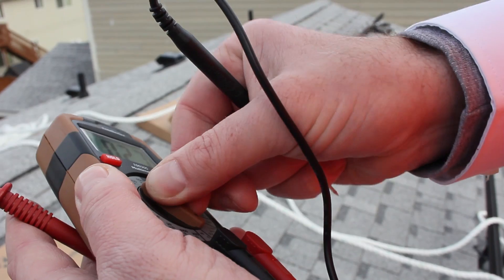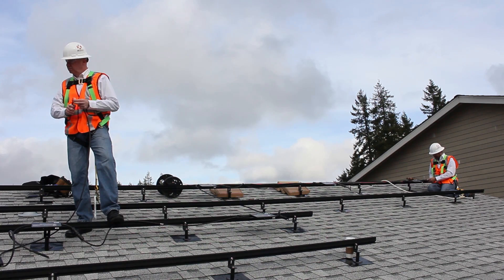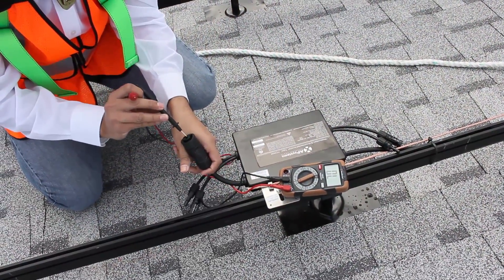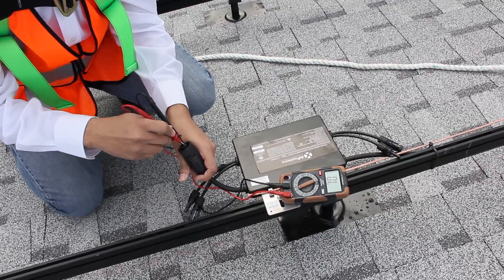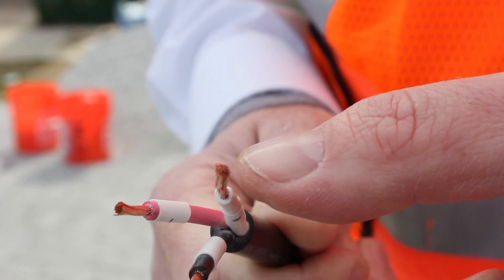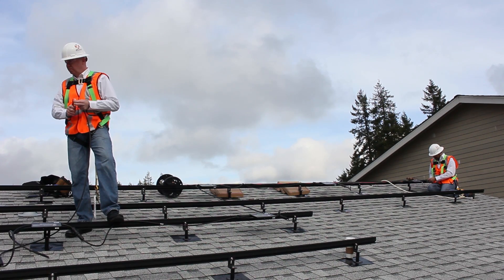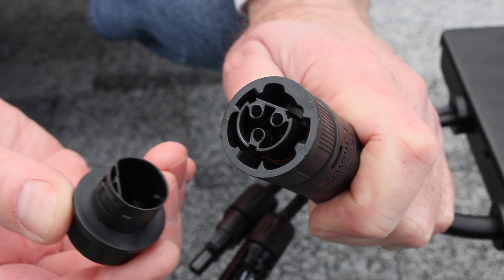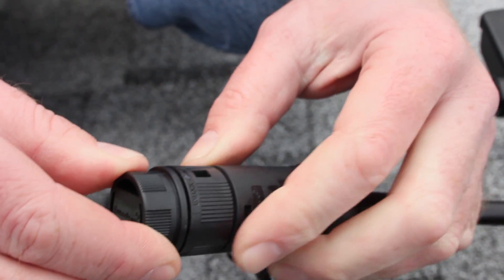DISCONTINUED PRODUCT: APsystems Training - Part8 Multimeter Check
Part 8, APsystems YC500 microinverter installation series: Multimeter Check